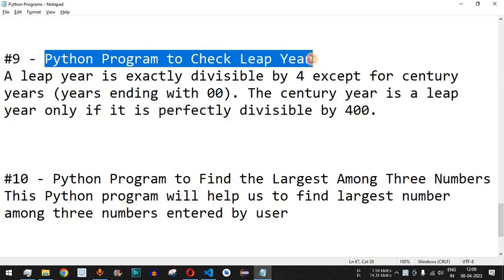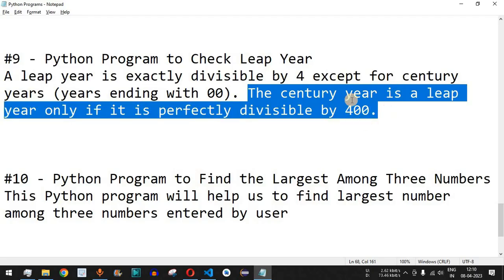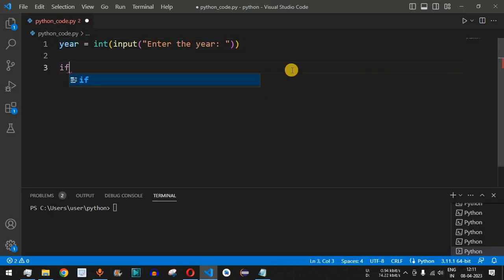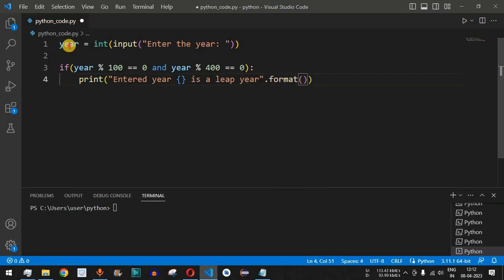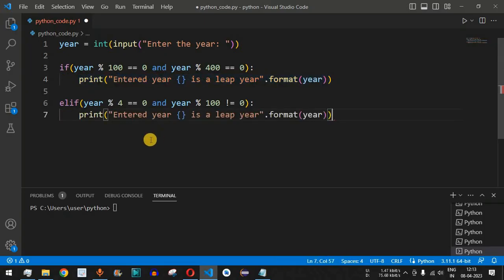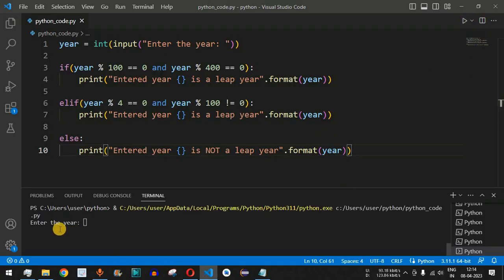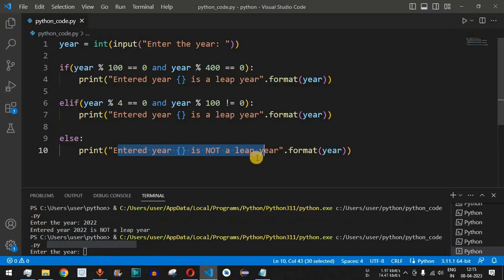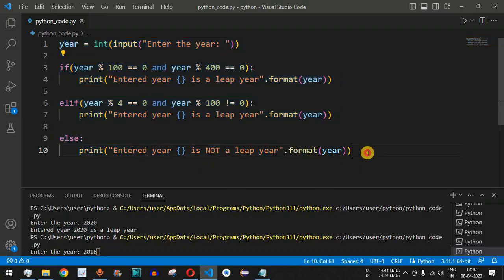Python Program #9 - Check Leap Year in Python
In this video by Programming for beginners we will see Python Program to Check Leap Year in Python for beginners series.

A leap year is exactly divisible by 4 except for century years (years ending with 00). The century year is a leap year only if it is perfectly divisible by 400.